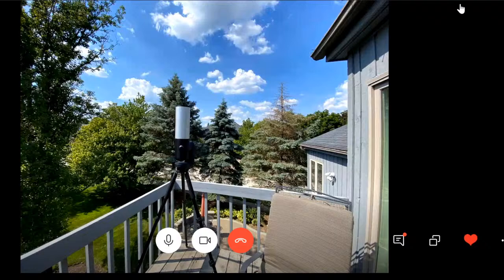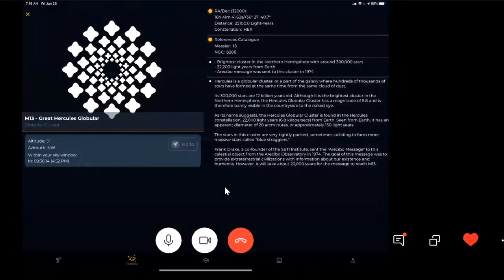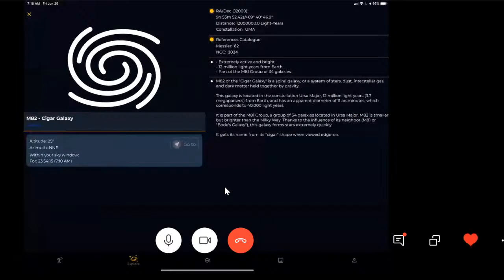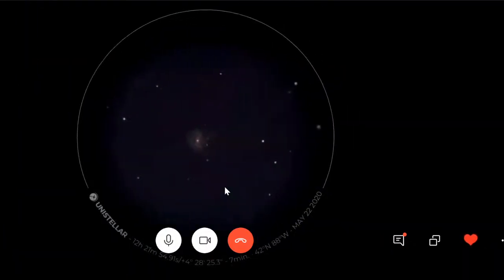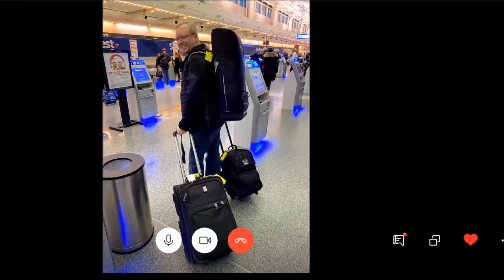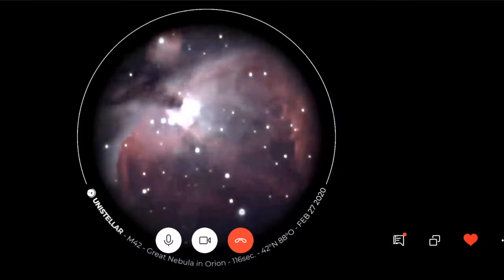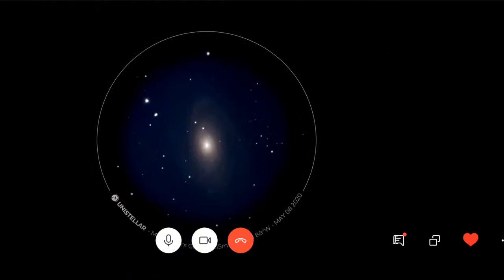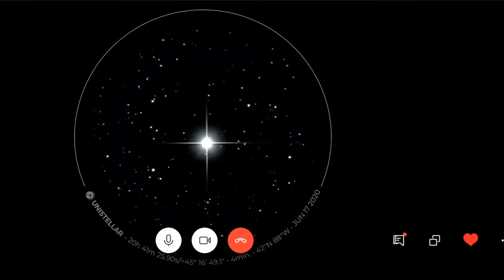Live Observation from Illinois with Alex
As part of our live observation evening, come observe the sky with Alex, user of the eVscope who is in Illinois.
To know the next lives of the evening go to the dedicated page of the event
If you missed a live, they will be available for replay at the start of next week on the Unistellar channel
Do not hesitate to use the chat, we will answer all your questions! If you want to see a particular galaxy or nebula, tell us 😉